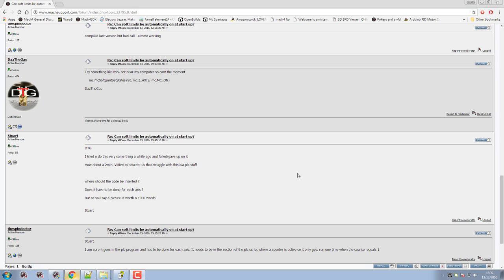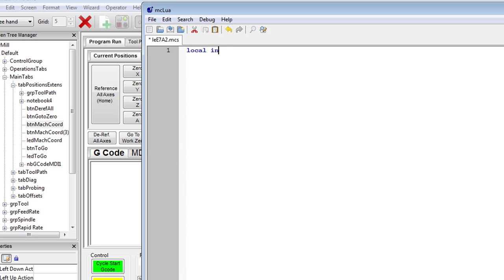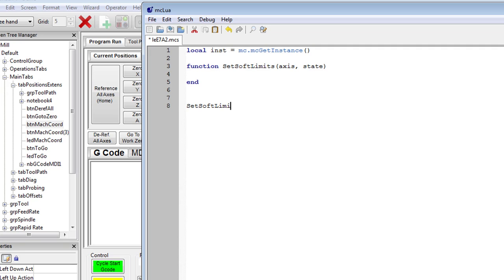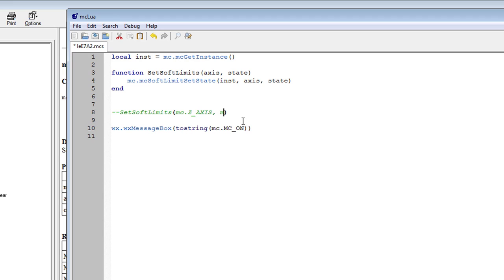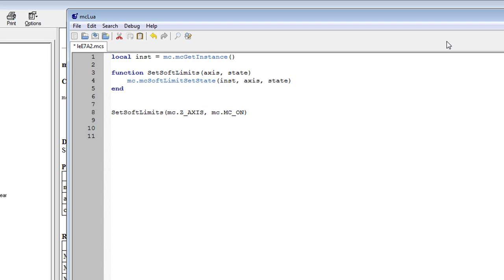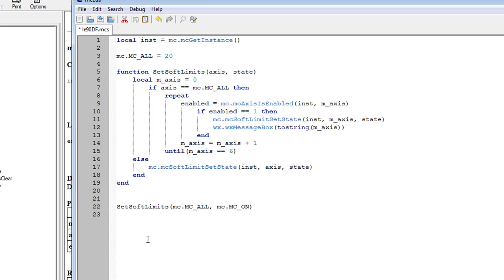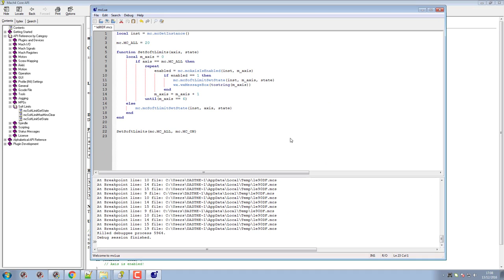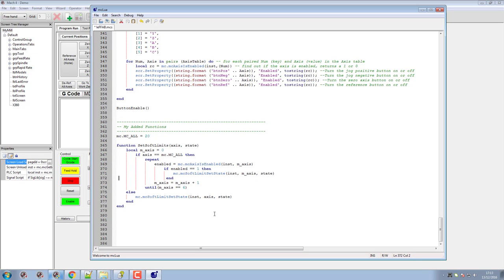Creating a function for Screen Load Script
Ever wondered how you create a function to use.